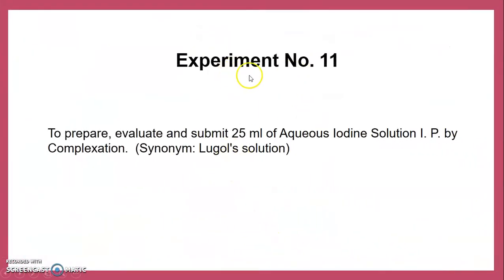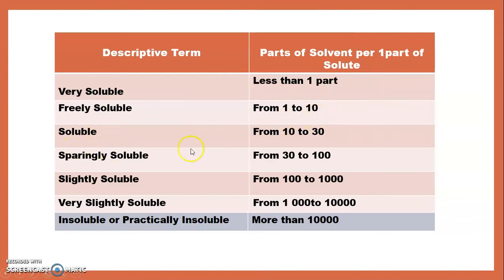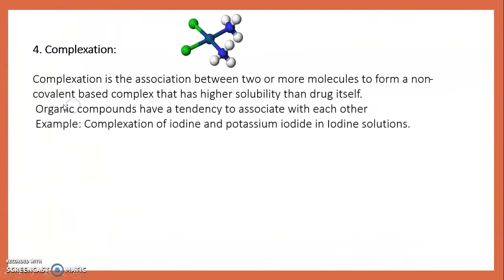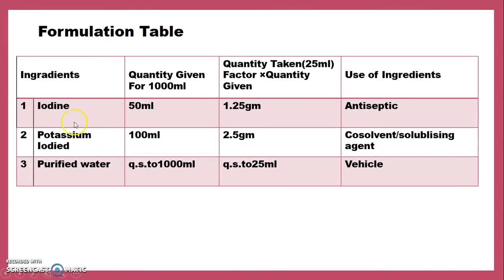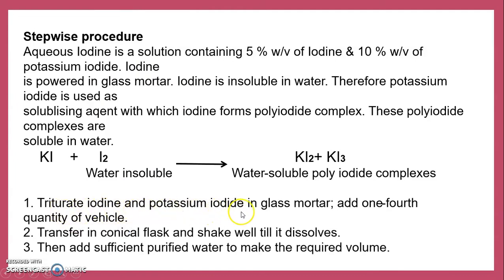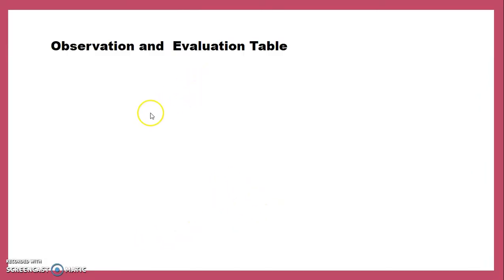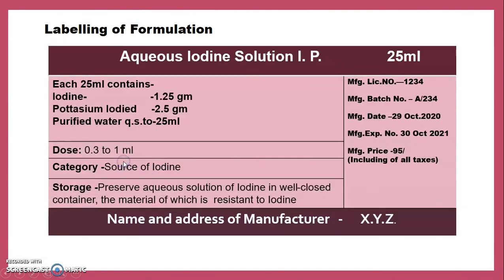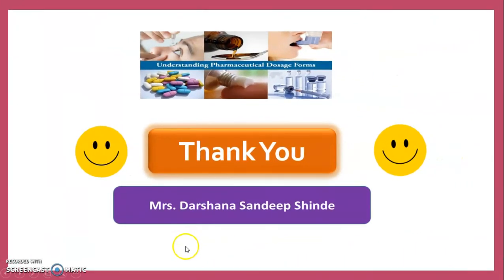Pharmaceutics I Practical Experiment -11- Aqueous Iodine Solution I.P.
Title- To prepare, evaluate and submit 25ml of Aqueous Iodine  Solution   I.P. by Complexation. (Synonym- Lugol`s Solution)